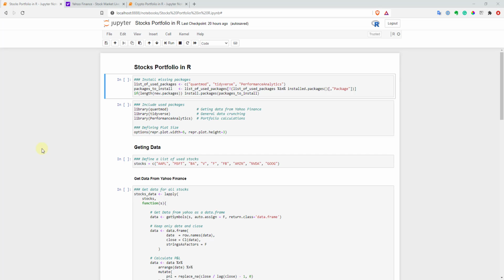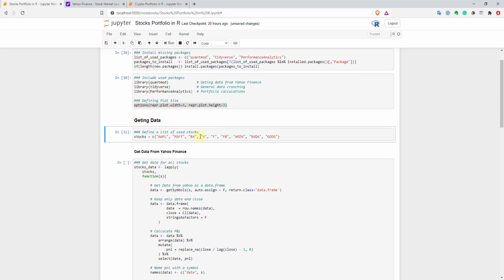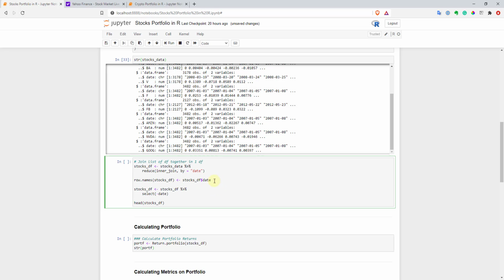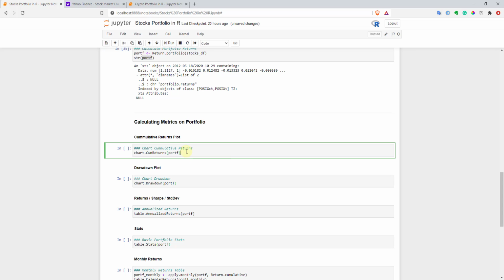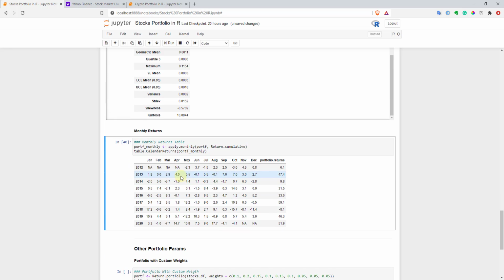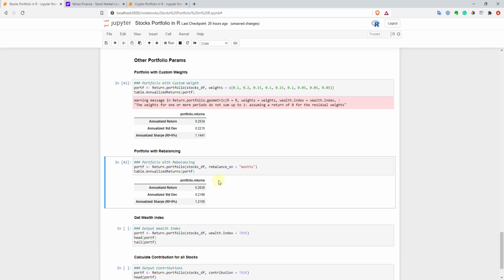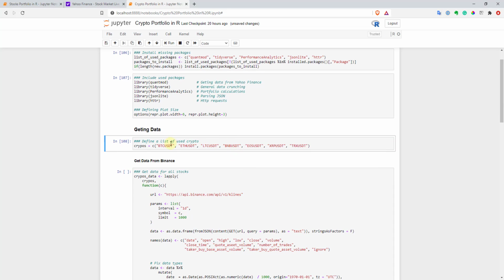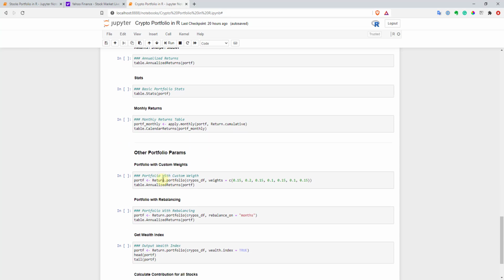An Easy Way to Compute Portfolio Performance in R for Stocks and Crypto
I really like R for the simplicity of the code for many applications. In this video, I show you how easily you can compose and calculate performance for a portfolio in R. I created 2 examples: first for stocks from Yahoo Finance, second for cryptocurrencies from  Binance. In these examples, I included code for data gathering, different metrics calculations, so you can easily adapt it for your need, just changing the list of symbols you want to use.

Here you can find the code I used in the video